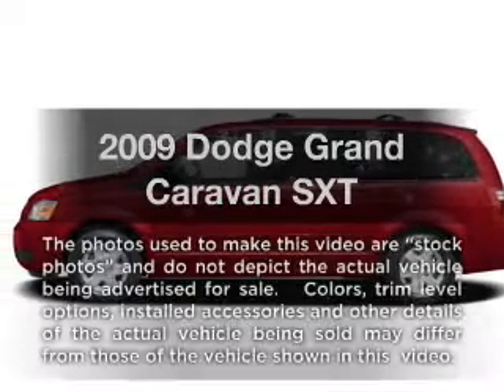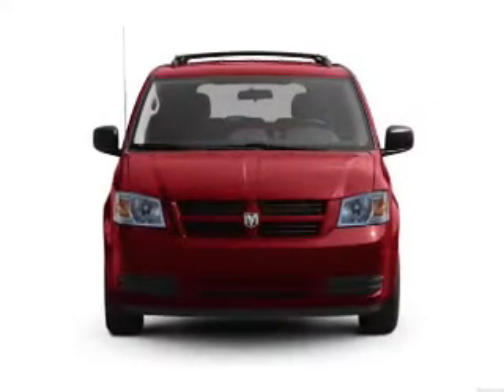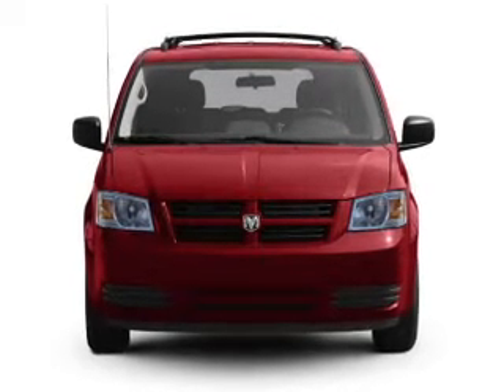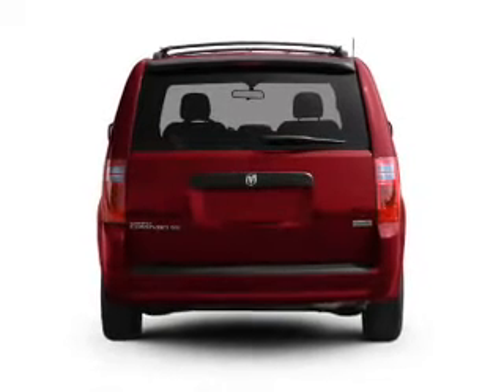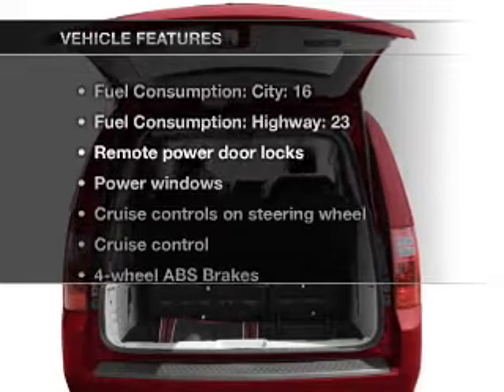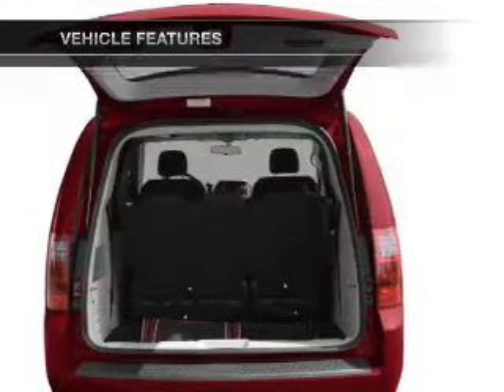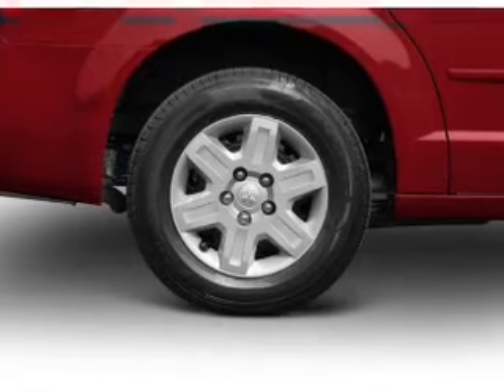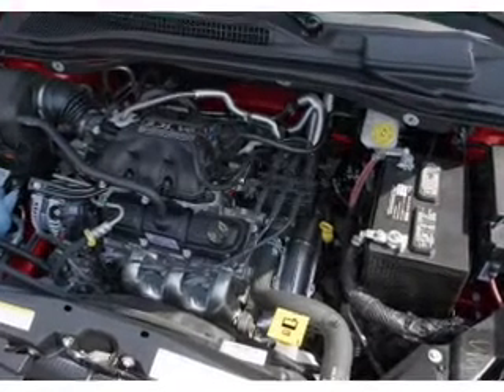2009 Dodge Grand Caravan - WATERFORD PA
Year: 2009
Make: Dodge
Model: Grand Caravan
Trim: SXT
Engine: 3.8 liter 6 cylinder 12 valve
Transmission: Automatic
Color: Green
Mileage: 33467
Address:
1010 ROUTE 19 NORTH